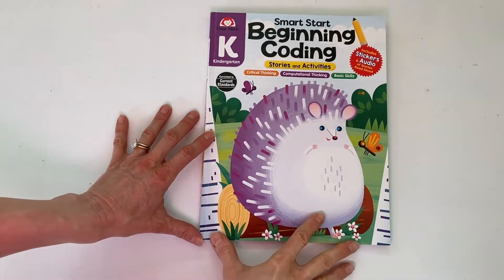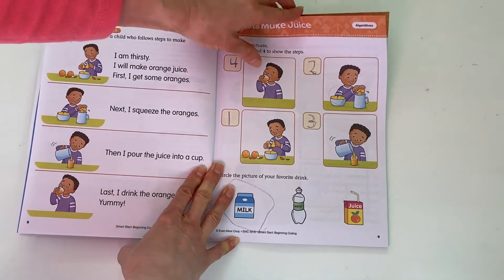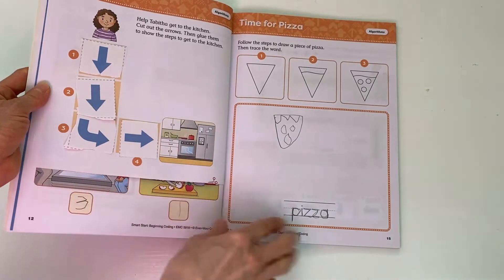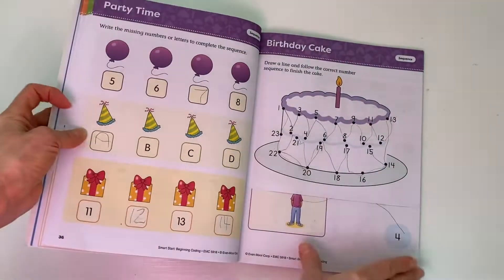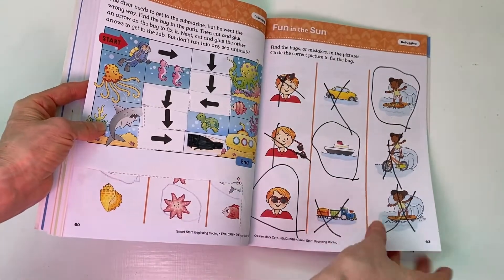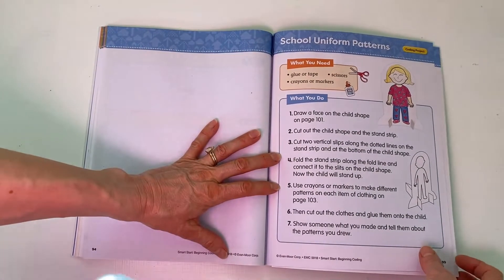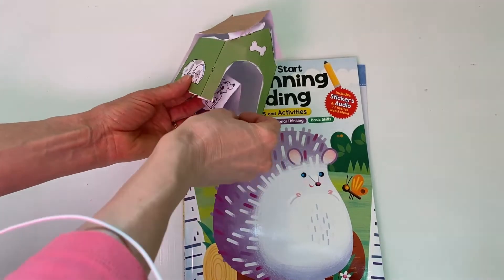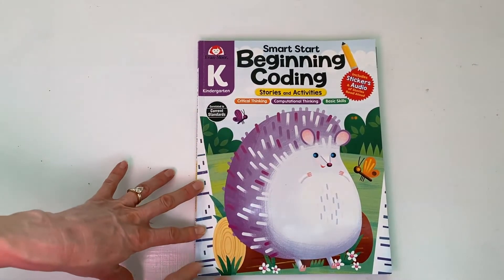Evan Moor Smart Start Beginning Coding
These screen-free coding activities are so fun!